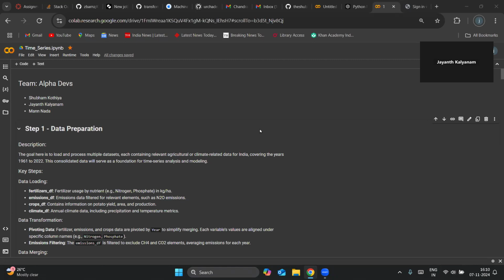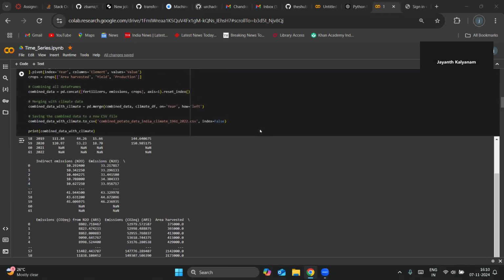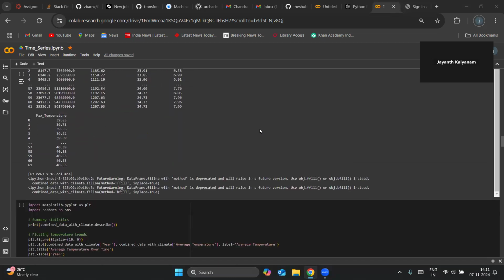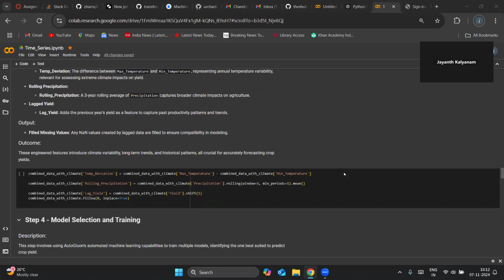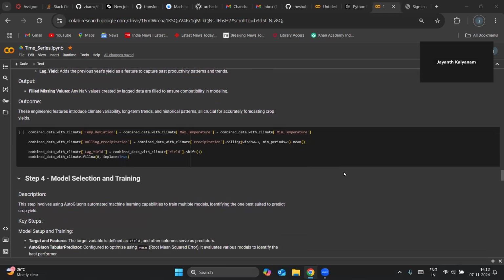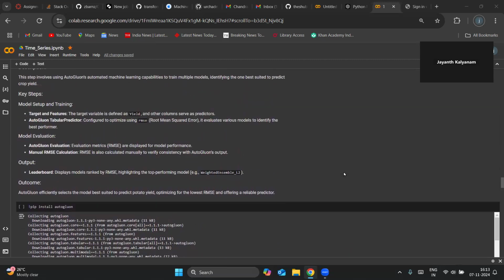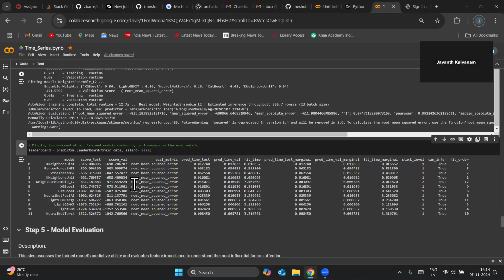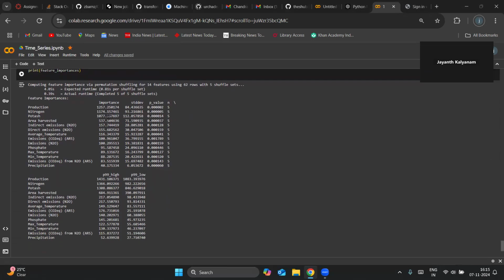Hackathon - Time Series Modeling for Predicting Crop Yield